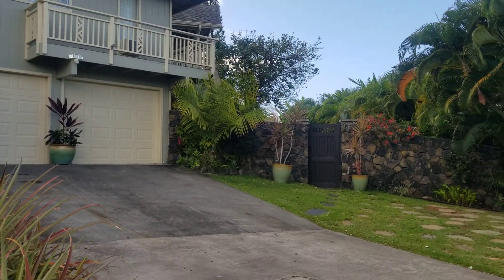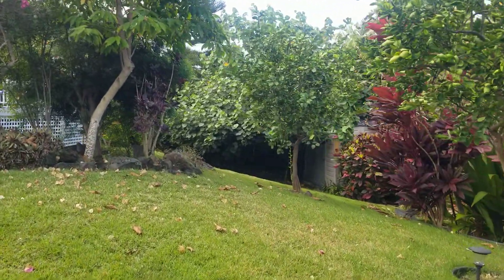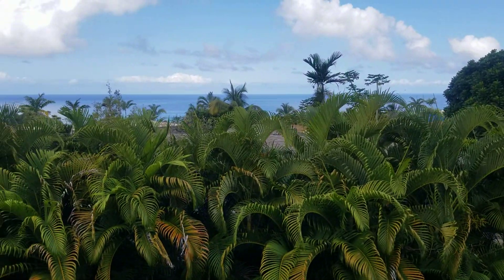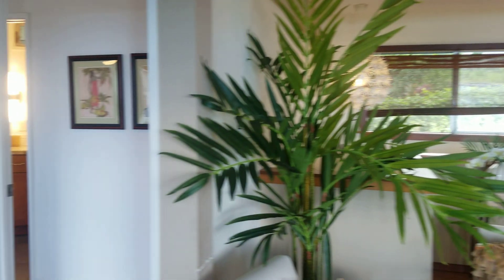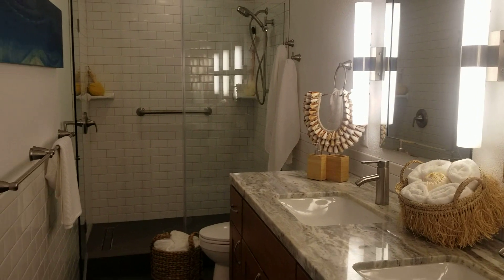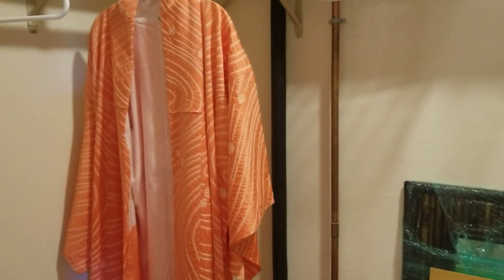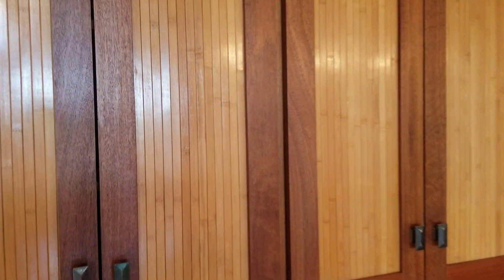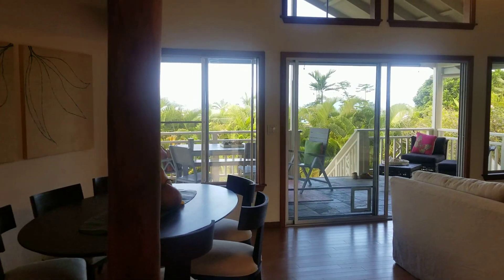Kona Hawaii real estate | Investment property | 2 possible additional units downstairs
Your Kona Hawaii real estate expert
75-170 Hualalai Rd Ste D118, Kailua Kona, HI 96740

PRICING SUBJECT TO CHANGE $1,150,000

Sunset and exquisite ocean views will delight from this 2-story custom home at the end of a cul-de-sac. The private personal residence on the top floor is an expansive 2-bedroom, 2 bath with open floor plan and vaulted ceilings. The upper level is updated with bamboo flooring, mahogany trim, a carved teak front door, teak-bamboo cabinetry and granite countertops. Both of the baths have been updated one with glass enclosures, subway tiles and artistic tile work. 2 huge walk-in closets expand possibilities (office) and storage. The vaulted ceilings expand the great room which opens up to the large covered lanai from where you can enjoy the Hawaiian sunsets. There is a grand staircase leading to the lush tropical gardens around the property and an above ground pool. The lot is private and large and has a plethora of fruit and flowering trees and bushes.

The lower level has a lot of possibilities. There is a 1-bedroom, 1 bath guest quarters that has been updated. There are 2 studios that share a bath from the hallway. The property has been a very successful HOSTED vacation rental in the past (for 2020 the extended family has been using the space). The domain for the HOSTED vacation rental could be available with the sale. There is laundry and storage in the lower level. This lower level provides unique spaces for long or short term tenants. An interior staircase could tie into the lower level studios for additional sleeping spaces for family members. There are a lot of options – use your imagination!